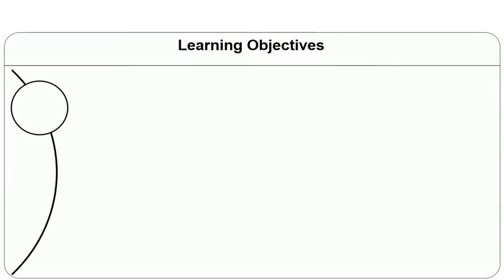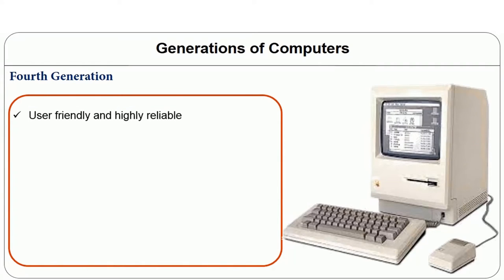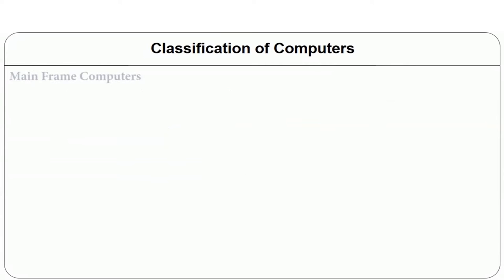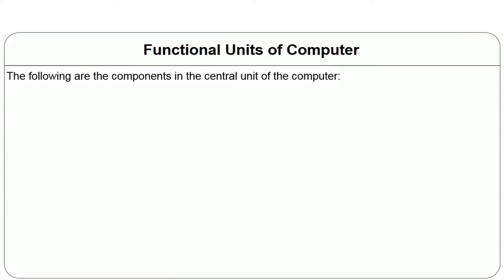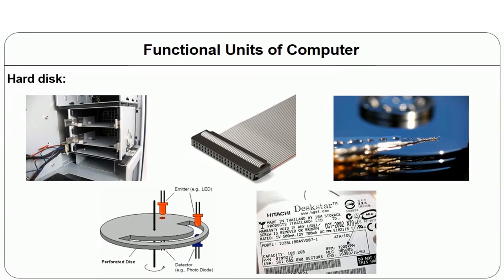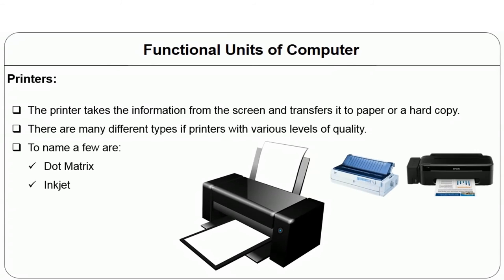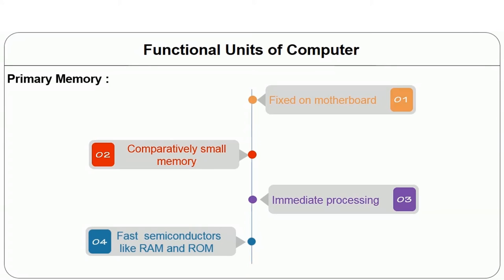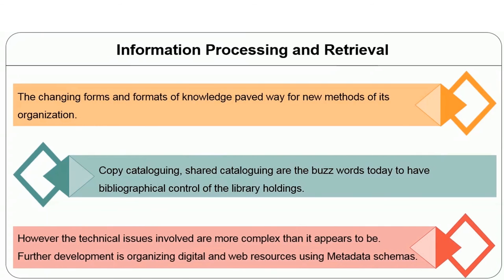MOOC Basic of ICT and Fun Units of Computer